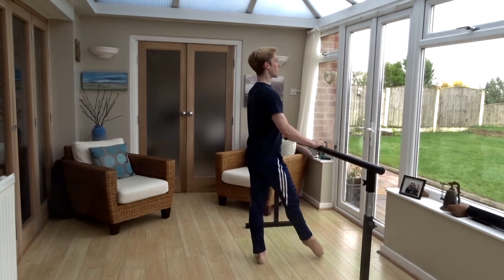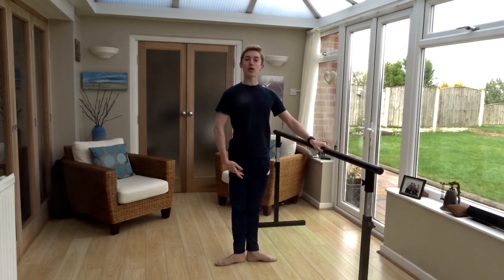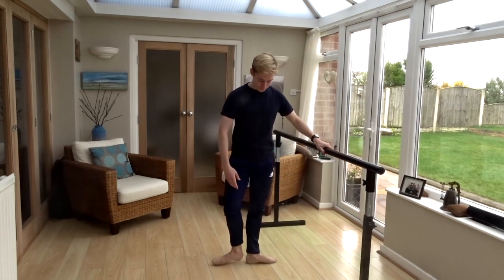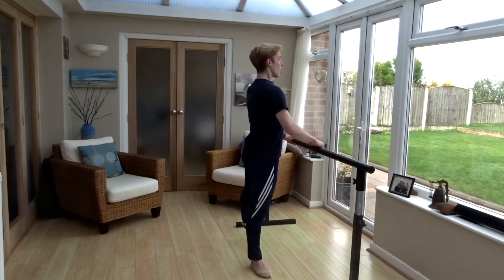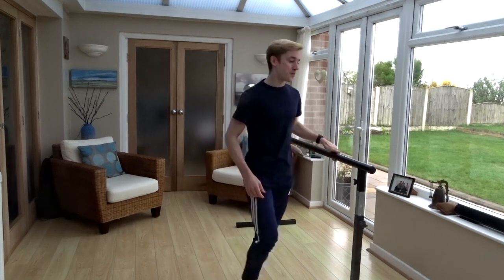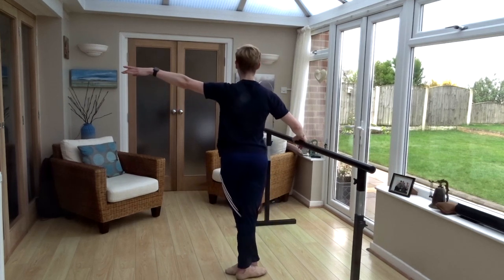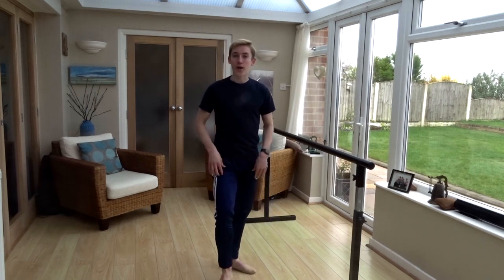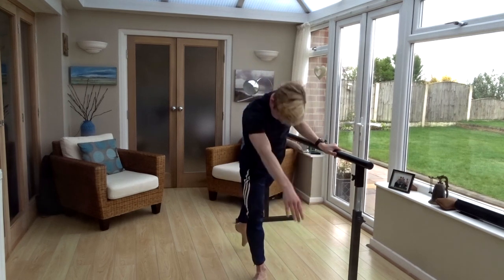BalletBoyz | Ballet Barre with Sean Flanagan 2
Join Sean, former Royal Ballet School student and BalletBoyz dancer, as he teaches a second ballet barre that you can do from the comfort of your own home.